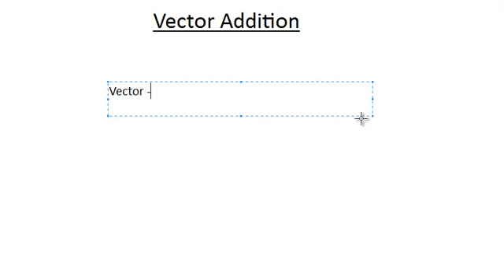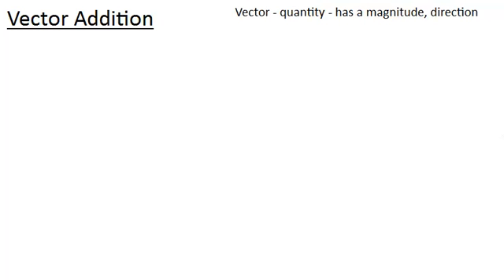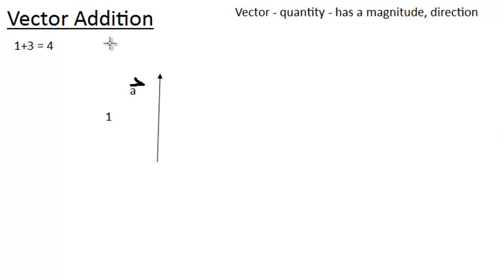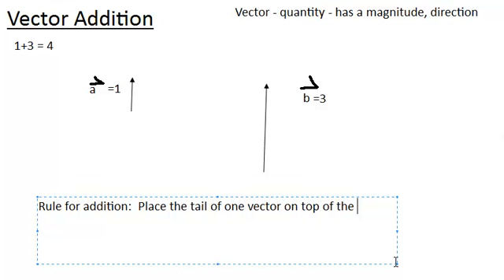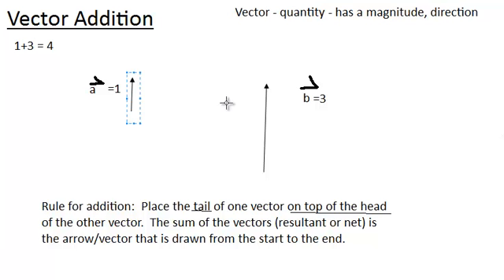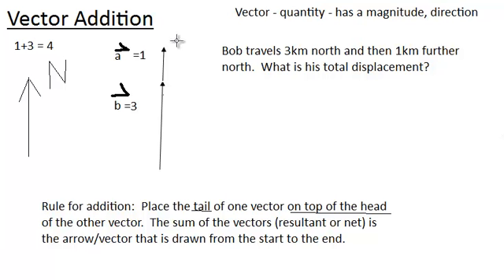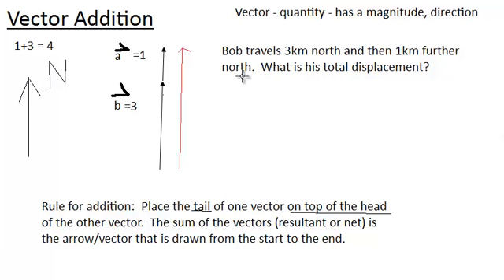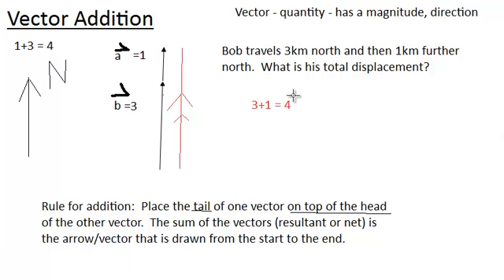Vector Addition (Part 1)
This is a lesson on vector addition in one direction (one dimension).